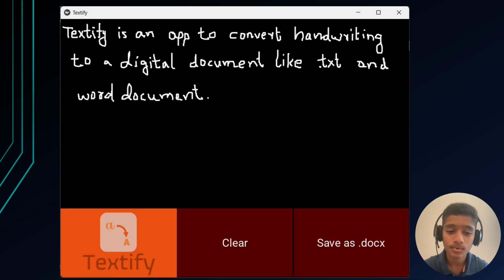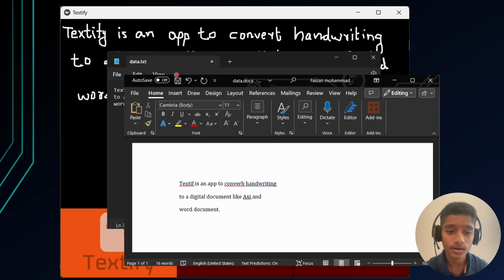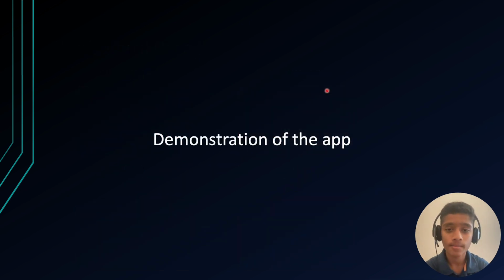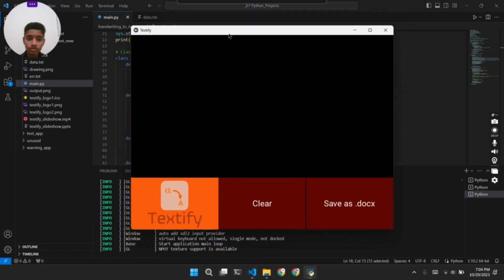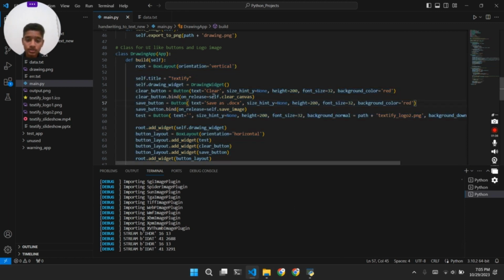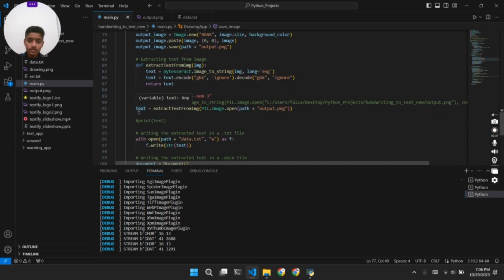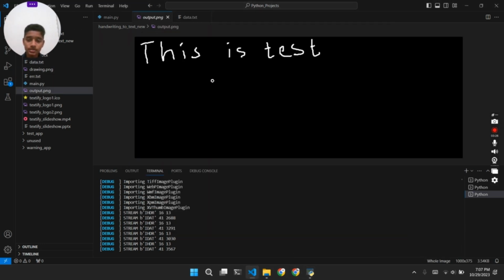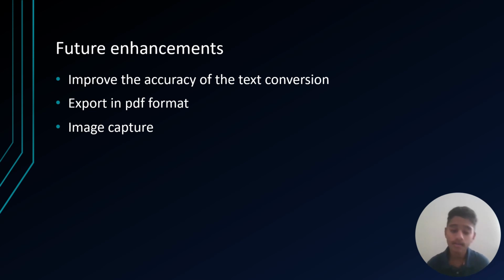Textify - App to convert handwriting to text document | Congressional App Challenge 2023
Most people find it time consuming to write notes on paper and then convert to a digital text document. Some people also find it hard to type with the keyboard and love to write with their hand. Textify is an app which can convert your handwriting into editable text. With a click of a button, Textify can make the handwriting into a digital .txt and .docx file, which you can then edit. Textify can be used by anyone like students, authors, researchers etc.